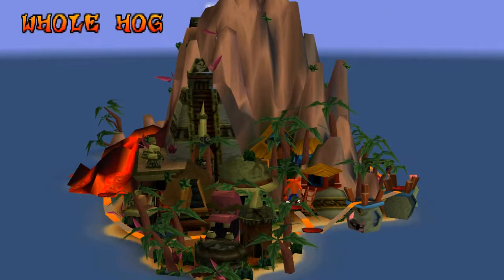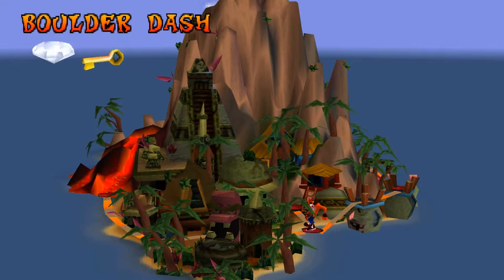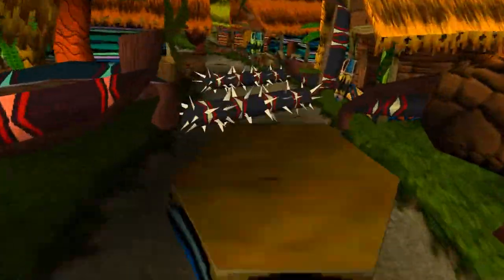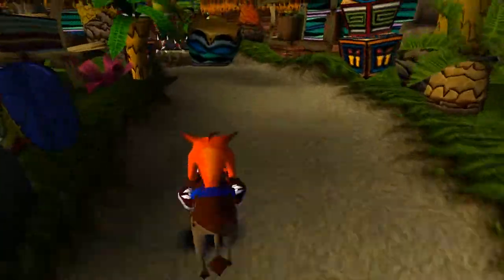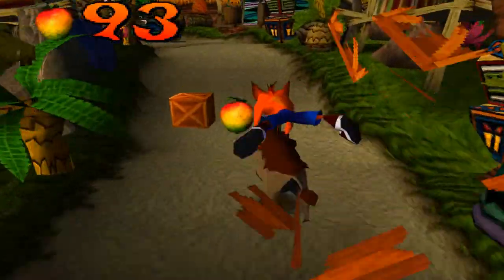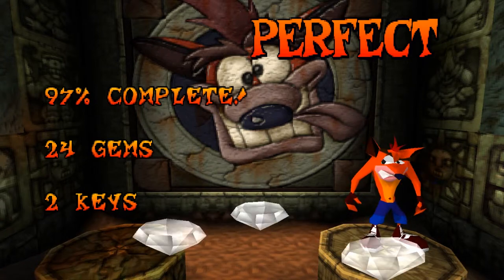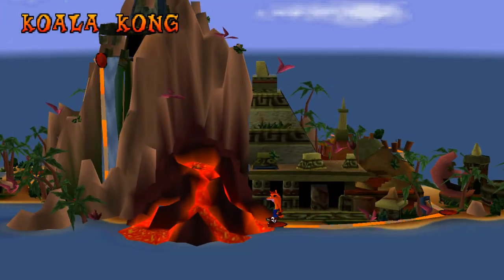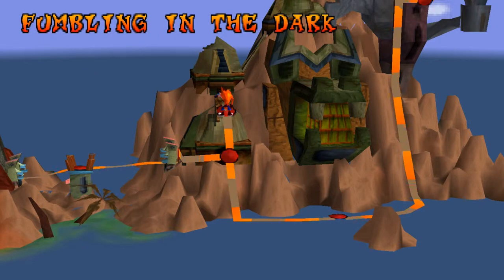Let's Play Crash Bandicoot: Bonus Episode #1 "Whole Hog"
Whole Hog is one of the two secret levels and the thirty-second level in the original Crash Bandicoot game, serving as the second and last hog riding level. This is a secret level, only being unlocked after obtaining a key from the Cortex bonus round in Sunset Vista. Whole Hog is very similar to Hog Wild, the only major differences being that jumps are longer than before and spike pillars cause more of a problem making the level more challenging. Jumps also require perfect timing.